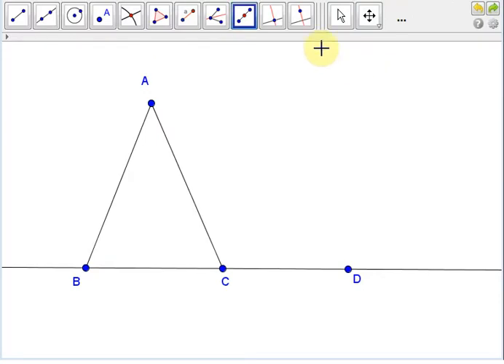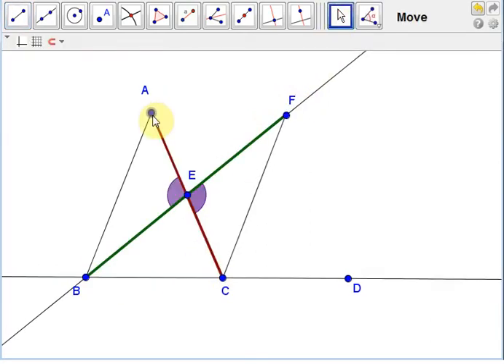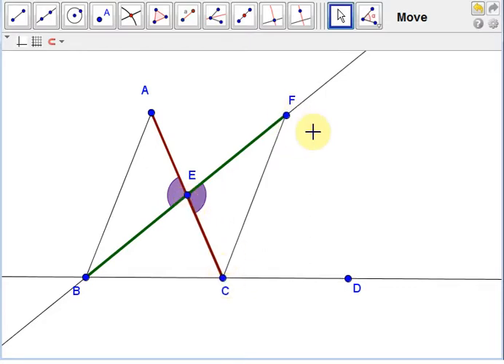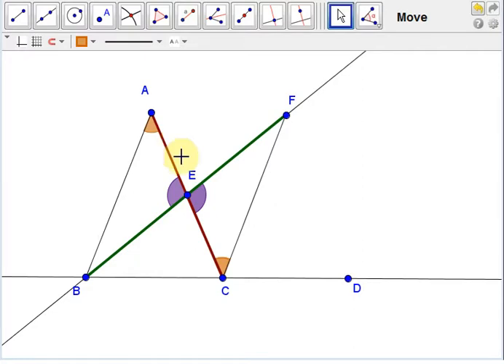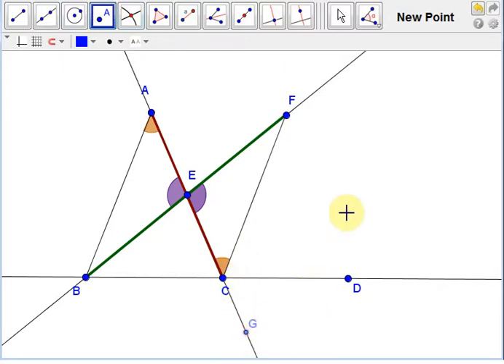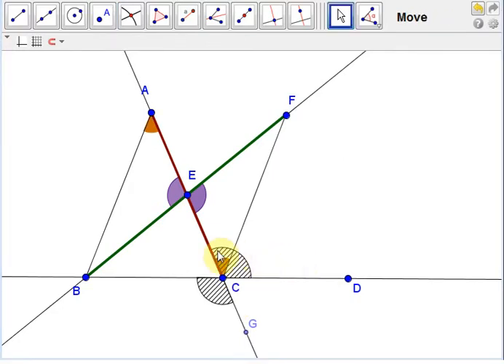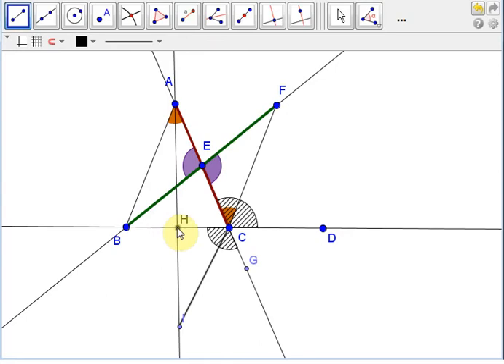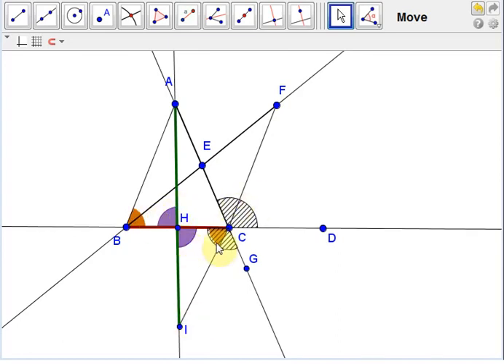Euclid's Proposition 16: Exterior Angle Theorem